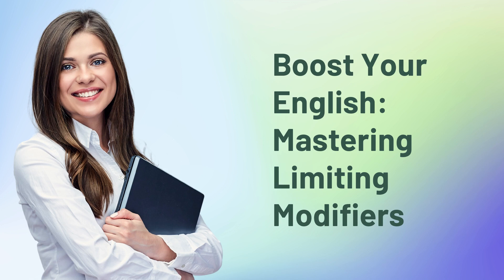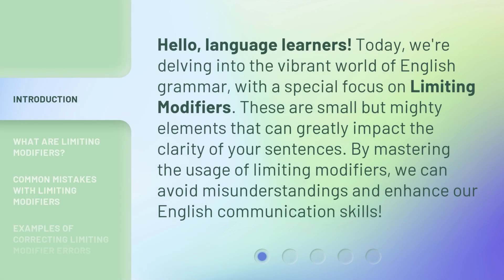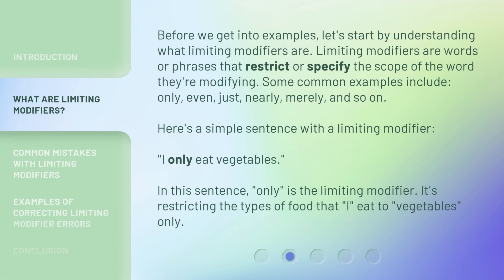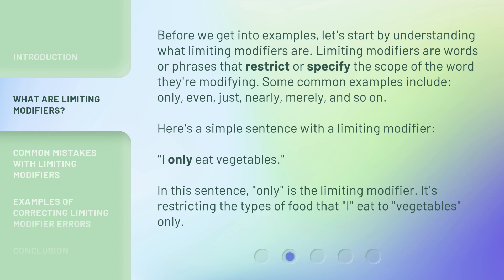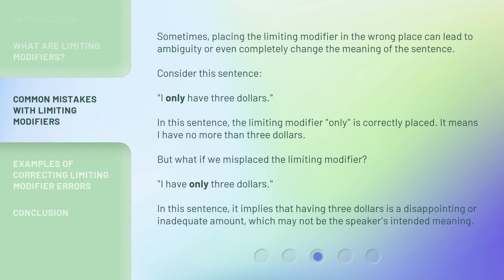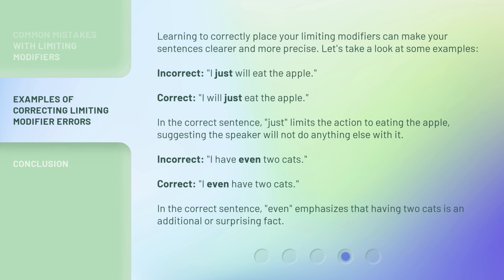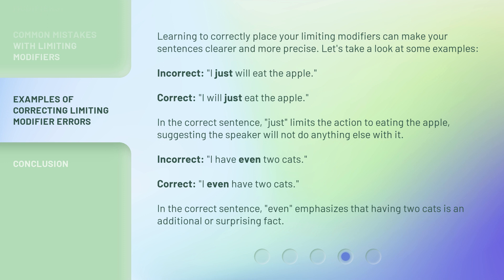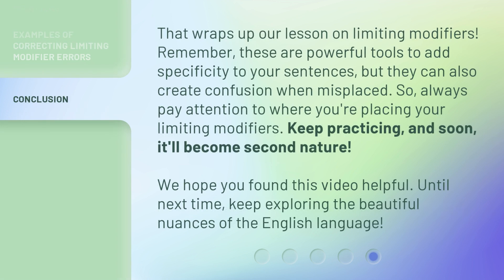Boost Your English: Mastering Limiting Modifiers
Mastering Limiting Modifiers: Enhance Your English Communication Skills • Discover the power of limiting modifiers in English grammar and learn how to avoid common mistakes. Enhance your communication skills by mastering the usage of limiting modifiers and make your sentences clearer and more precise.

00:00 • Introduction - Boost Your English: Mastering Limiting Modifiers
00:34 • What Are Limiting Modifiers?
01:14 • Common Mistakes with Limiting Modifiers
01:54 • Examples of Correcting Limiting Modifier Errors